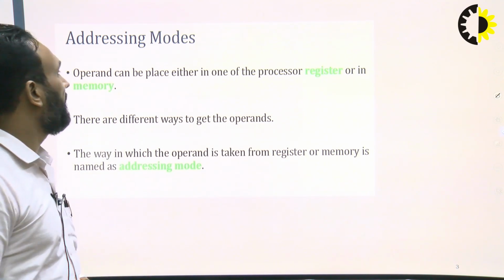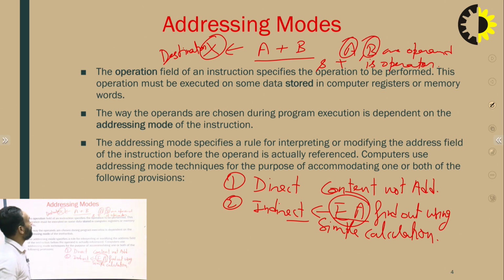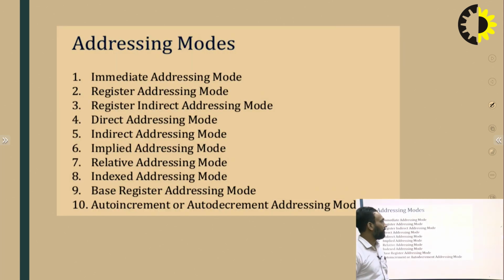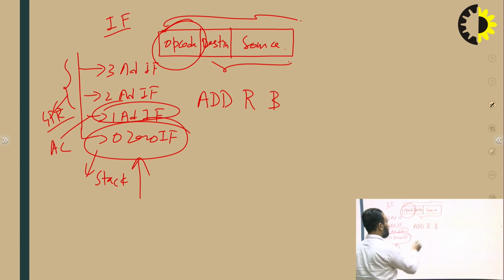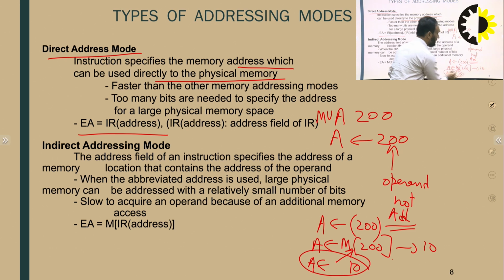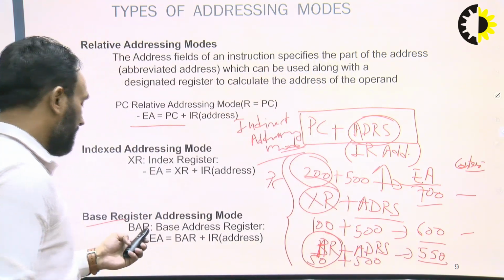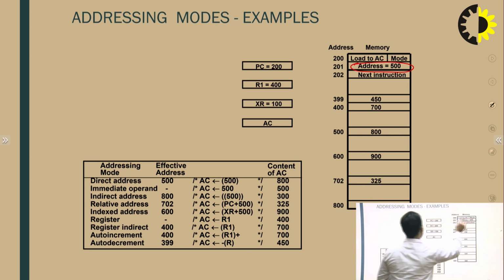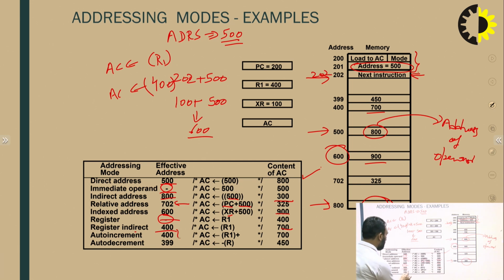ADDRESSING MODE || COMPUTER ORGANIZATION & ARCHITECTURE || LECTURE 01 BY MR PANKAJ SINGH || AKGEC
How processes access the registers and memory to fetch the value of an operand from a location. Syntax of addressing modes.